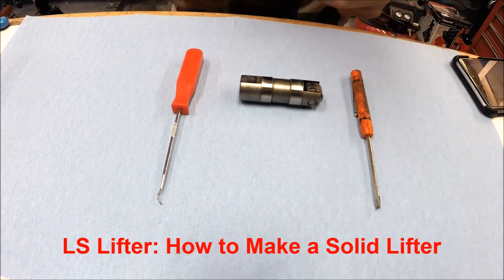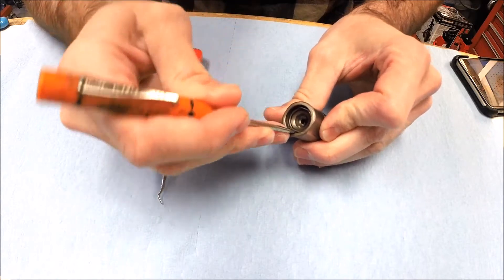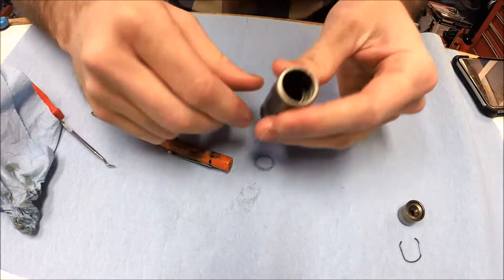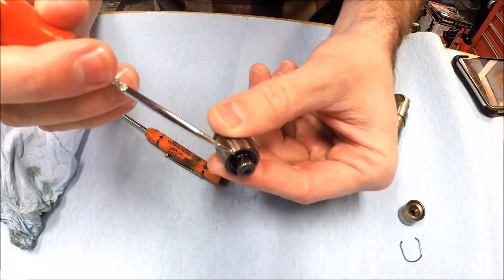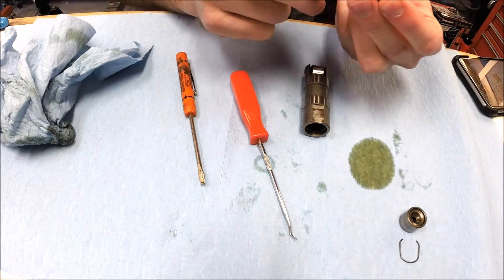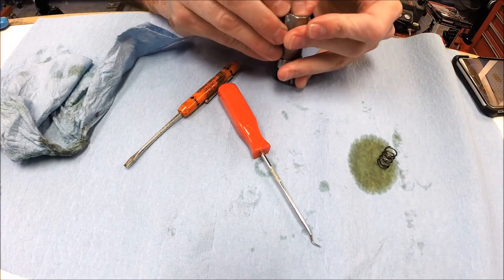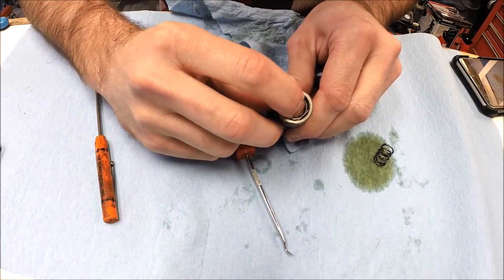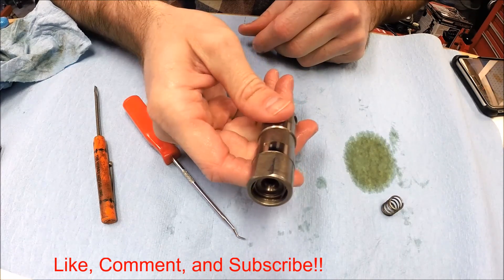LS Engine Trick: How to make a Solid Lifter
Here's an easy way to modify one of your old LS hydraulic lifters to make a solid lifter for checking piston-to-valve clearance and measuring for proper push rod length.   And it's free!